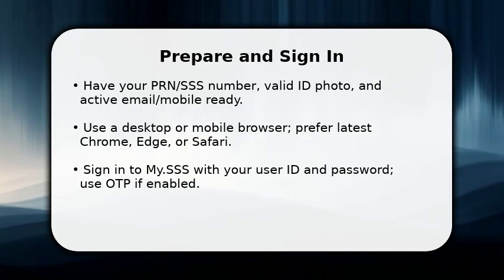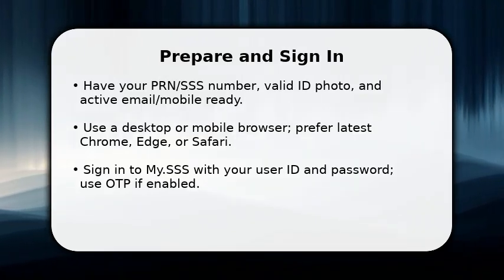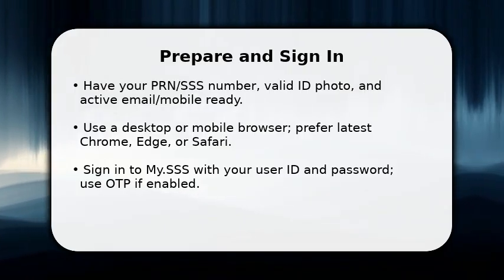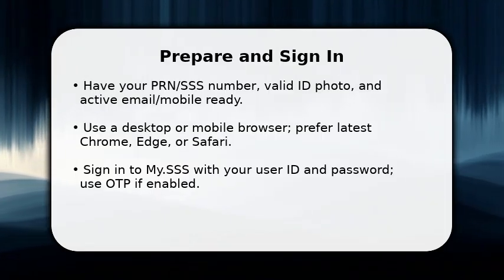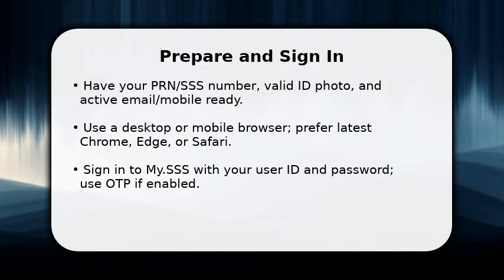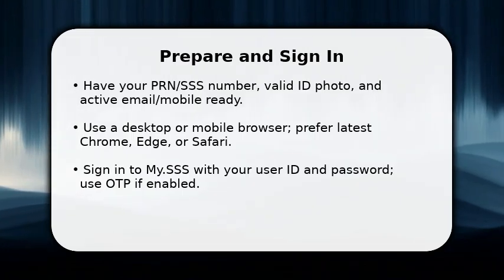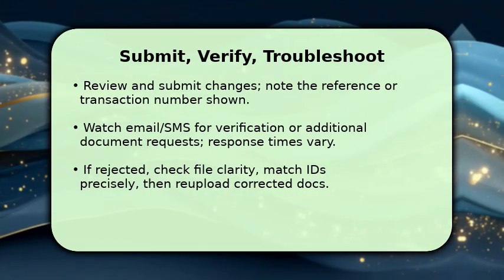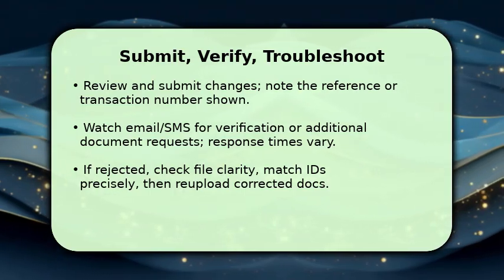How to Update Personal Information in Sss Online - Full Guide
Discover the step-by-step process of updating your personal information on SSS with our comprehensive guide. From login to final confirmation, we cover all necessary actions for a smooth update experience.